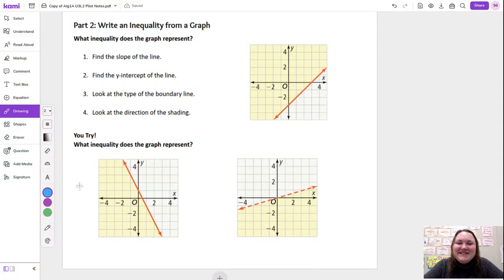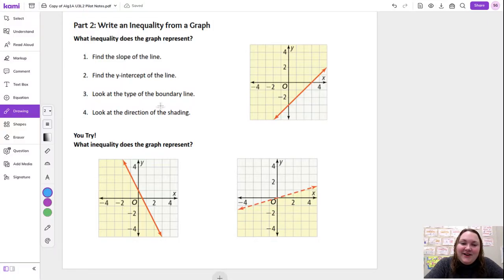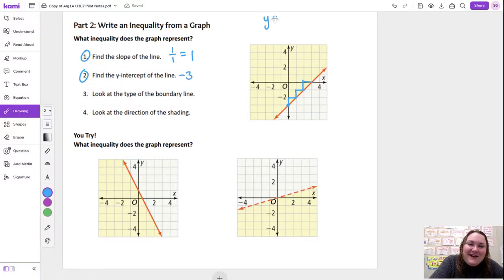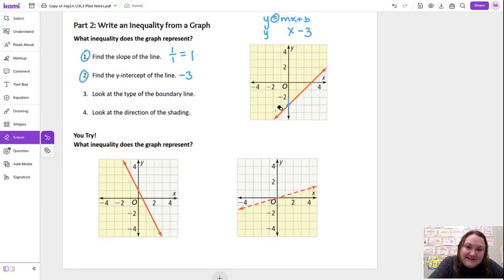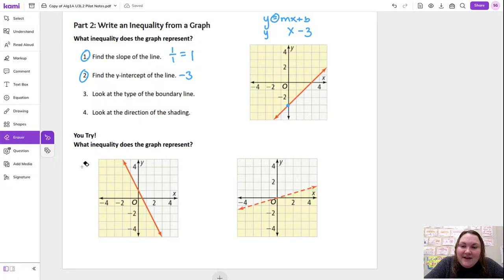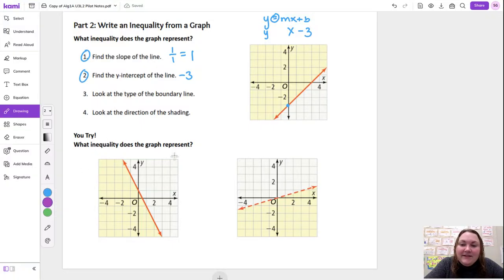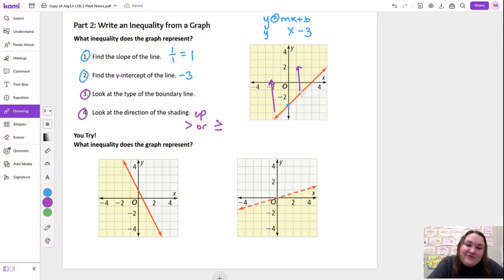U3L2 Part 2: Write an Inequality from a Graph